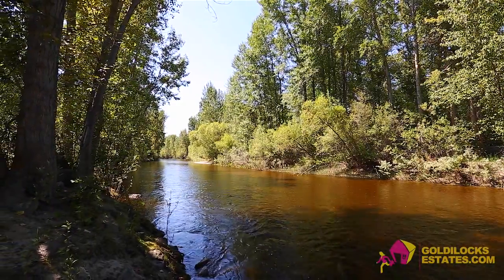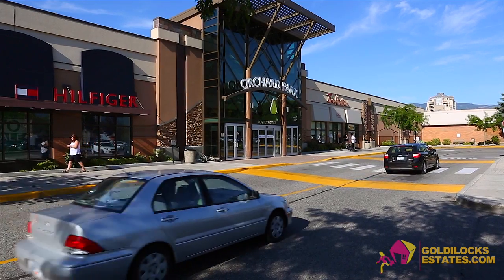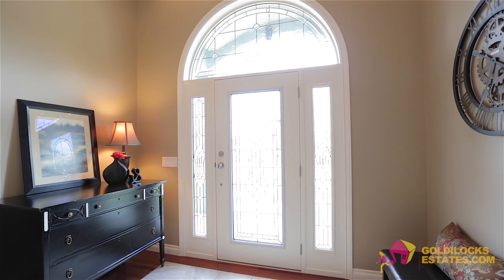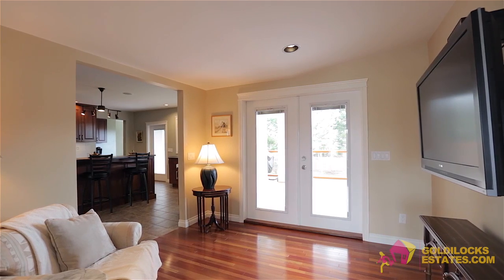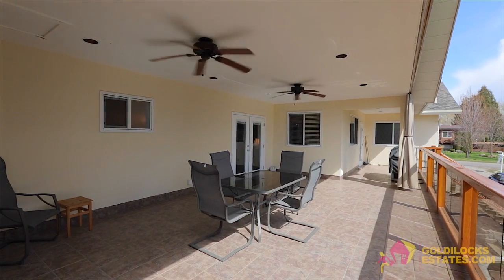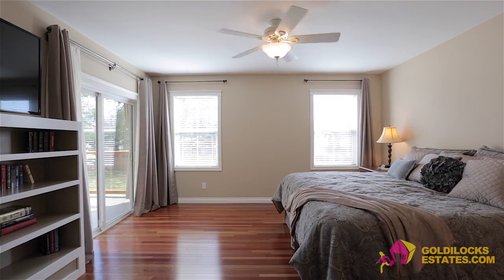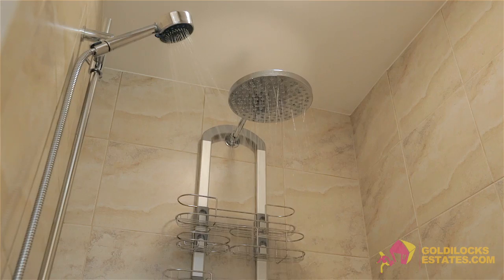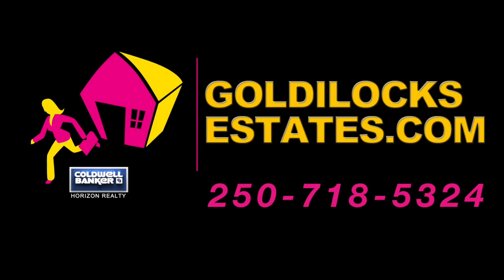2061 Fisher Rd for Sale in Central Kelowna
*As of December 19 2022, Gillian Krol has moved to RE/MAX Kelowna.

Heat over 5200sqft. on a 0.40Acre lot for under $6/day!! An extensively renovated 5 bdrm, 5 bath home located in a sought-after central area of Kelowna. Listings on this street are rare. We're under 5km from the Hospital, Lake, & Orchard Park Mall; and within walking distance to Mission Creek Greenway & golf courses. In the last 7 years this home has been meticulously upgraded with 2x6 studs, all new plumbing, electrical, windows, roof, irrigation, landscaping, R40 insulation added to the roof/attic, R12 insulation added to interior walls & R20 added to the massive heated garage/workshop with 14ft high garage doors. These additions along with the installment of a gas boiler radiant infloor heating system makes this larger home perfect for a family wanting to keep their monthly costs down. Beautiful Brazilian cherry hrwd floors, heated & polished concrete floors, cherry stained ash cabinetry, large custom kitchen with A+appliances & a 2 bdrm inlaw suite with separate laundry and separate entrance. A quality family home that will impress the ladies and men. Call Goldilocks Estates today to arrange your showing.